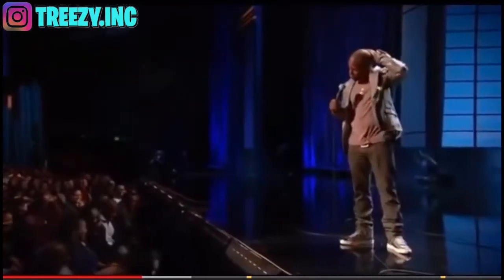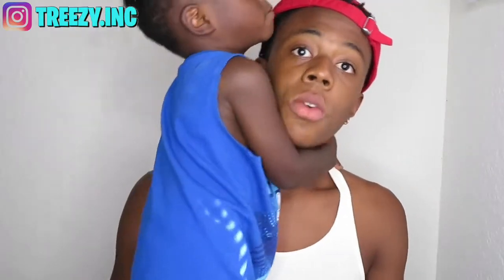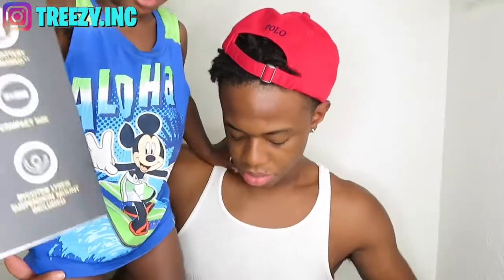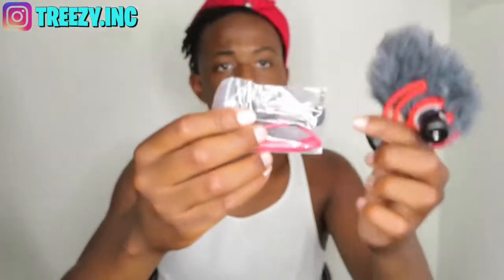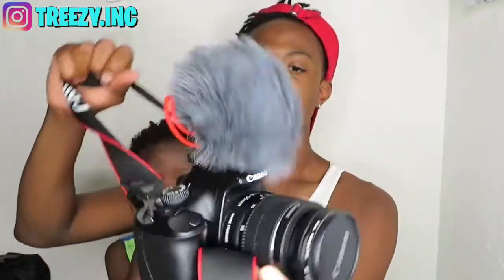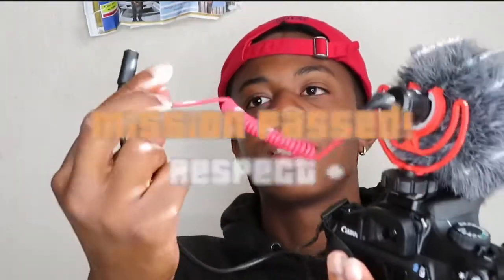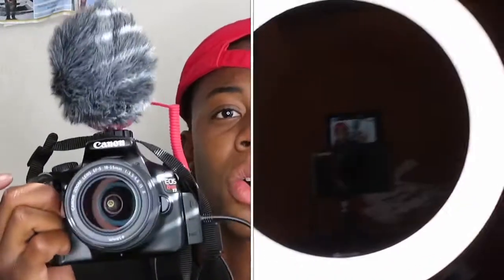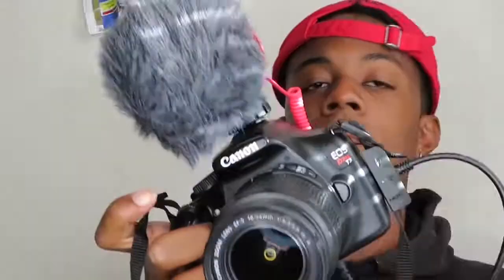RODE VIDEO MICRO : UNBOXING & REVIEW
Today my nephew and I unboxed our first rode microphone
And this is how it went .